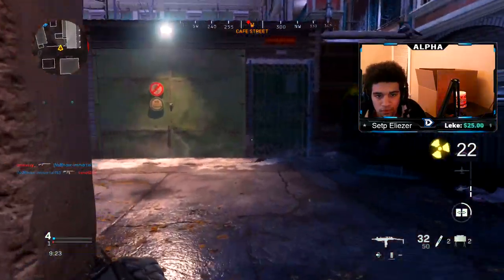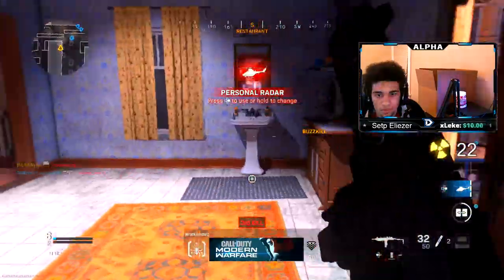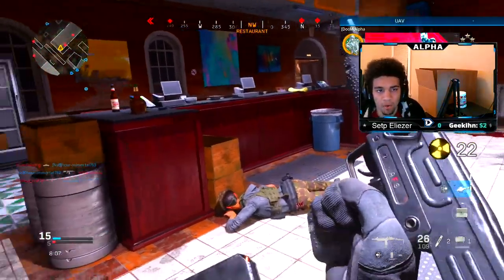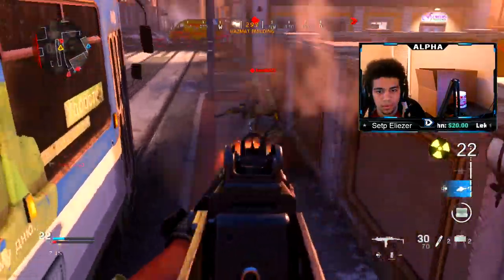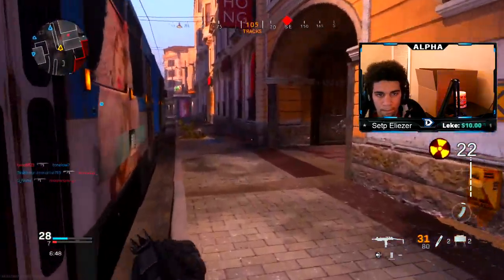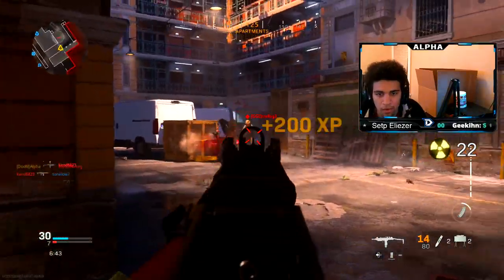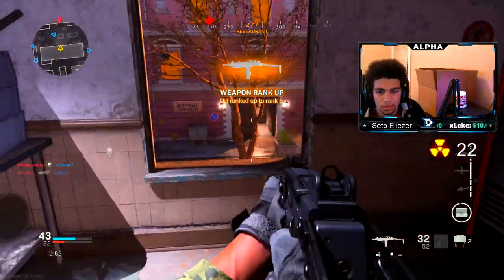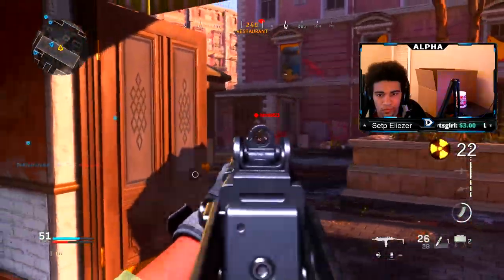NEW MODERN WARFARE 1.10 UPDATE.. (1.10 PATCH NOTES)